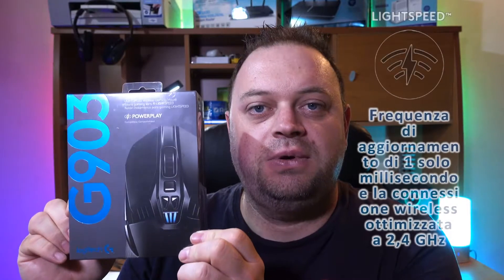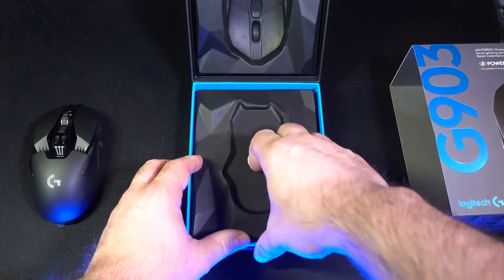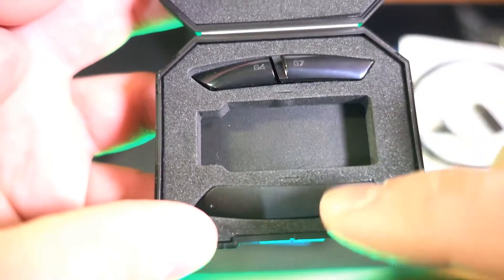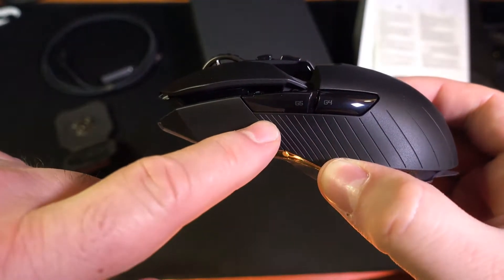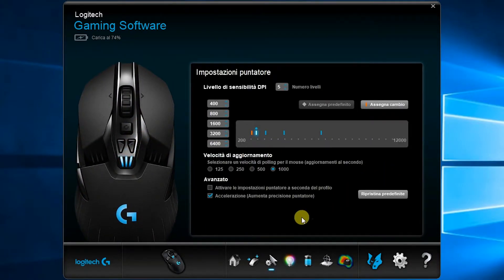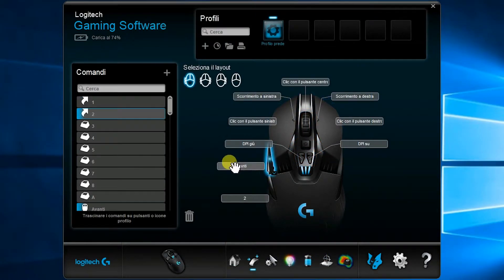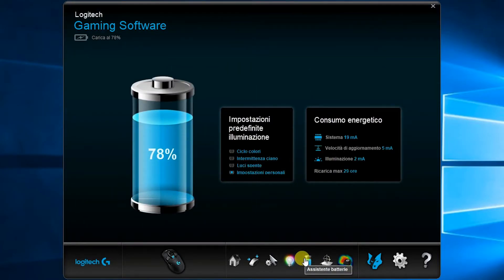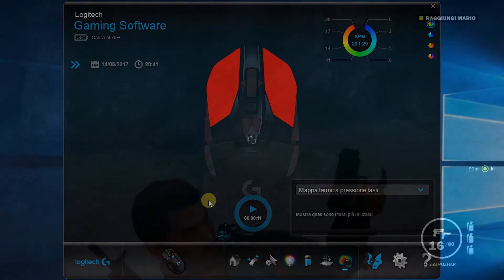🎬MOUSE►Logitech G903 "IL MIGLIORE" da GAMING (Recensione ITA)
I MIEI GADGET PREFERITI
📦PREZZO PIU' BASSO AMAZON

● Check the lowest price USA

● Check the lowest price UK

● Überprüfen Sie den niedrigsten Preis

● Consultar el precio más bajo

● Vérifiez le prix le plus bas
💰OFFERTE ⚡ DEL GIORNO